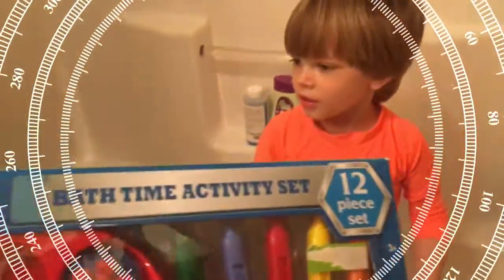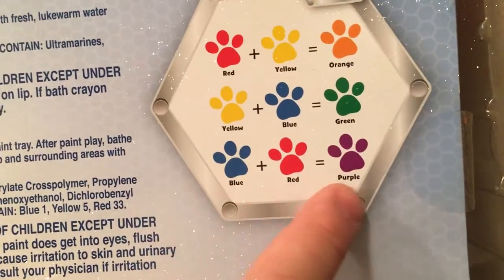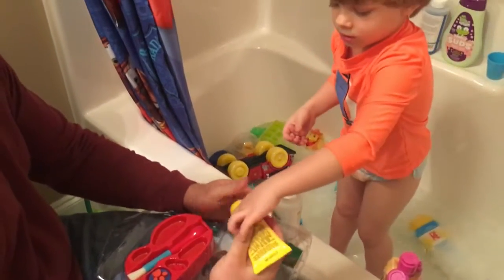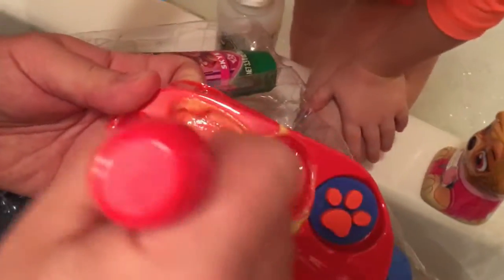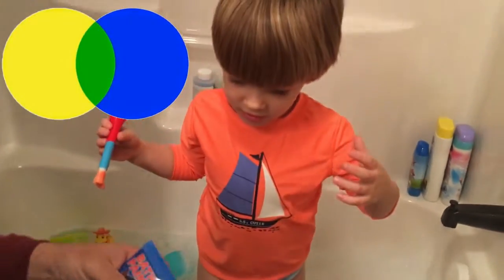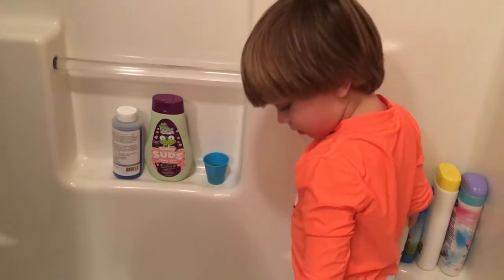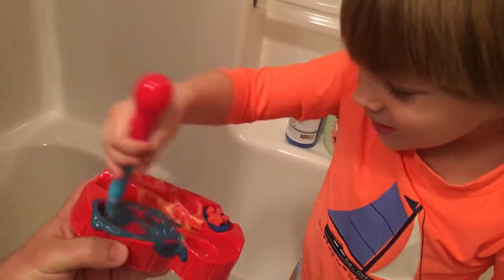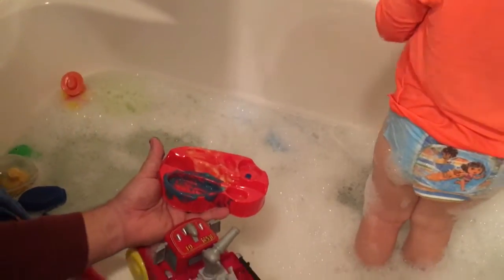Nickelodeon Paw Patrol Bath Time Activity Set Paint Rubble Chase Rocky Skye Marshall! Testing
Nickelodeon Paw Patrol Bath Time Activity Set Paint Rubble Chase Rocky Skye Marshall! Testing In this video we open and play with the Nickeoldeon Paw Patrol Bath Time Paint Set! It was a lot of fun painting on Aleks Sweetie Fella's bath:) He loved painting Minions!
The Nickelodeon Paw Patrol Bath Time Activity Gift Set - 12 Piece ►Features:
Bath Paint Tubes, Paint Brush And Pallet
Bath Crayons
Paw Patrol Stamper
Mix colors in palette and paint in the tub
Patrulla de los Carachos, Patrulla de la Pata, 爪子巡逻, Psi patrol, chân tuần tra, patte patrouille, 足のパト, ロール, סיור כפה, лапа патруль, tass patrull, Pfote Patrouille, pata de patrulha, patróil lapa, हस्त गश्ती, klou patrollie, dorëshkrim patrullë, labă de patrulare, шапа патрола
Use the Force Luke Star Wars Play Doh Can Heads Luke Skywalker and Darth Vader Artu Ditto

Thank you for your support! 💚💜💛